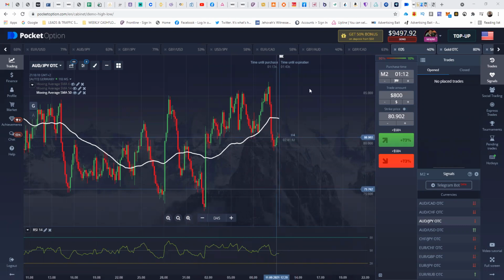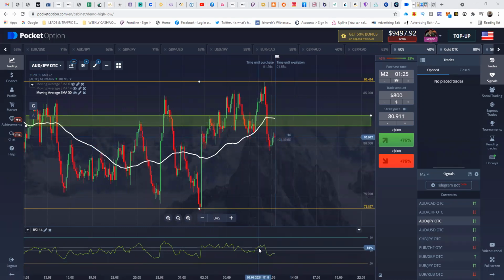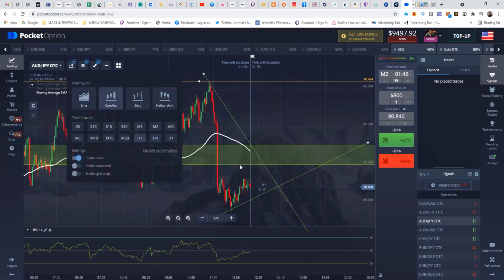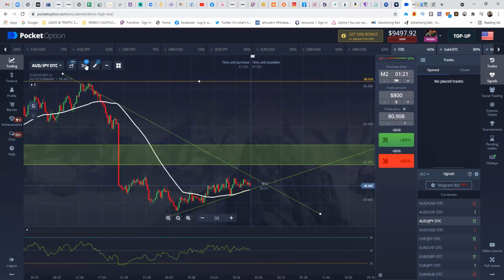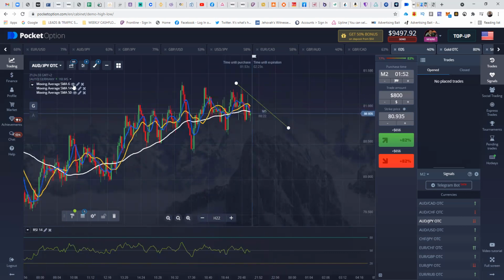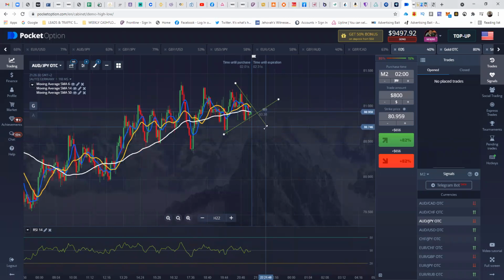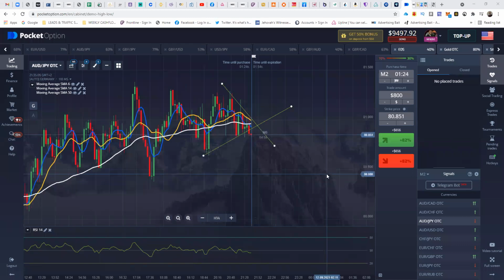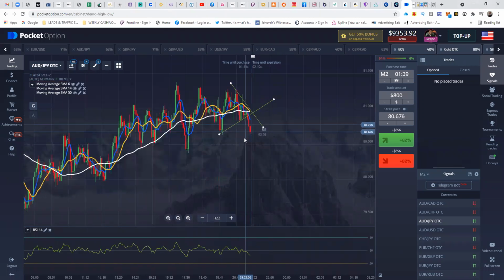LIVE BINARY SESSION ON AUDJPY PAIR PAIR USING PRICE CHANNELS & FIBBINACCI (SELL) (9/11/2021)